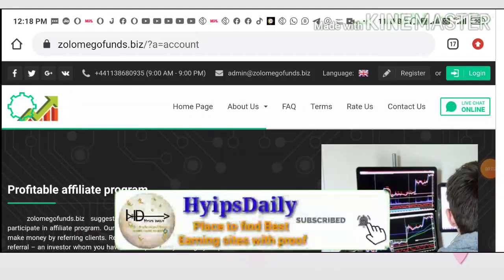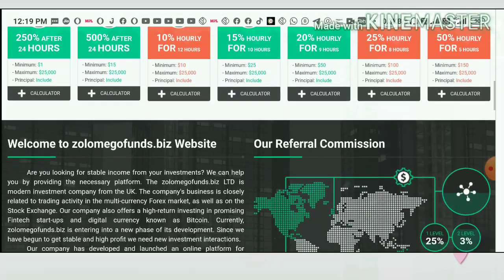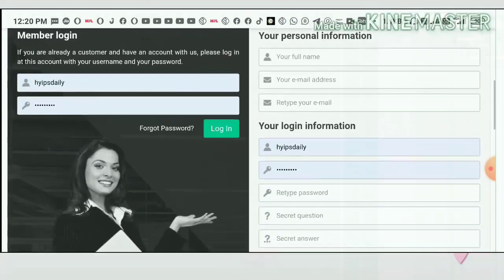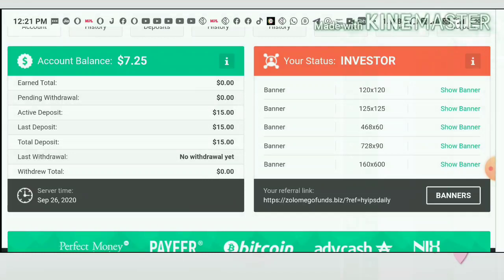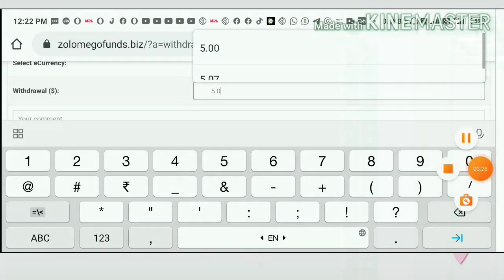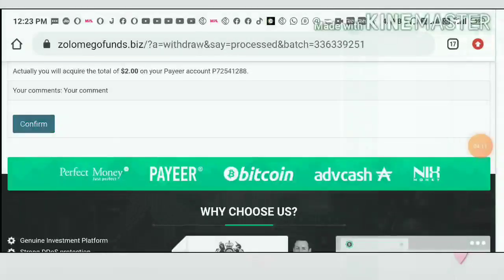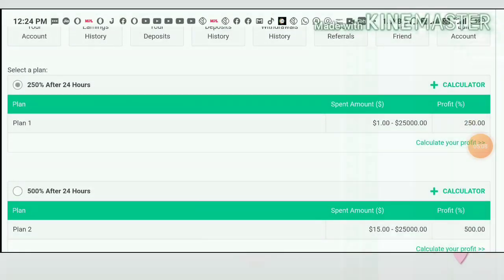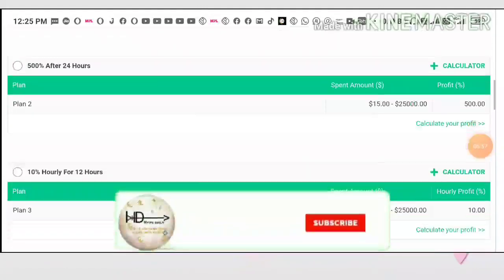New 1$ dollar investment site zolomegofunds.com! 250% profit on 24 hrs.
hyipsdaily

Hyip Sites,
hyips daily,
hyip investment sites 2019,
hyip monitor,
 hyip review,
Hyip support,
hyip website
allhyip
online investment
hyip scam
investment opportunities
bitcoin investment
best investments
forex investing
top hyip monitors
investment funds
investing
top 10 hyip
btc hyip
gold investment
hyip investment plan
hyip companies
hyip strategy
investment that pays daily profit
hyip script
good hyip
hyip new
paying hyip
newhyip
best paying hyip programs online
hyipforum
legit hyip
hyip monitoring
legitimate hyip programs
hyips monitor
btc investment
hyip 2019
allhyipmonitors
trust hyip
hyip list
non hyip investment programs
hyip review